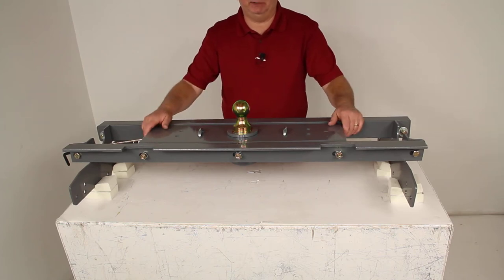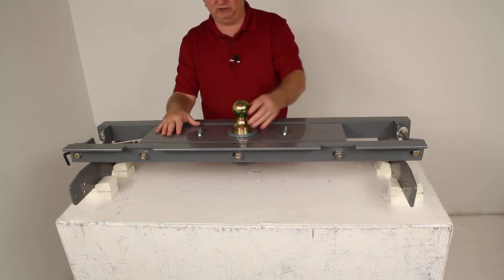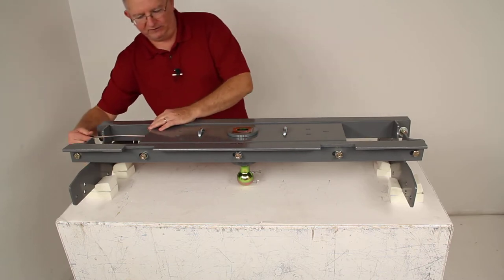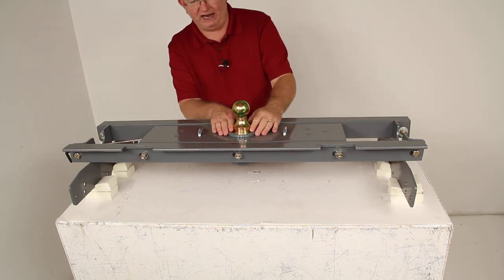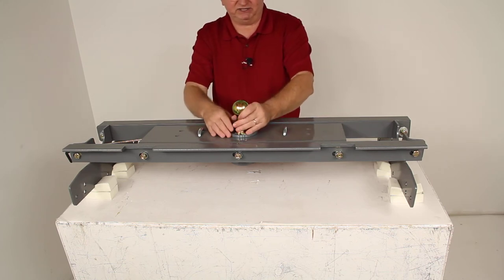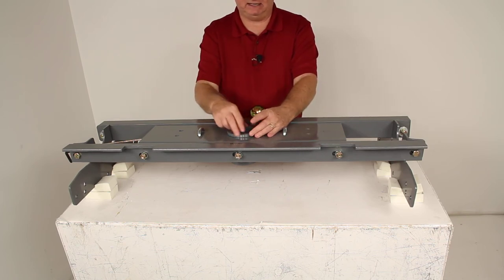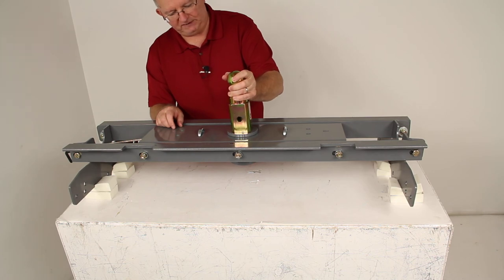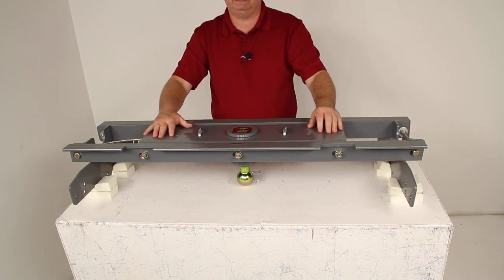etrailer | B and W Gooseneck - Below the Bed - BWGNRK1197 Review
Today were going to review part number BWGNRK1197. This is the B and W turnover bar underbed gooseneck trailer hitch with the custom installation kit. It has a 30,000-pound weight capacity For demonstration purposes, I do have the hitch installed to the custom on installation kit. This will give you an idea of what it would be like underneath the bed of your truck. This is a custom installation kit, so it is designed to fit the 1997 to 2003 Ford F150 and F250 light duty trucks, and the 2004 Heritage series trucks. This is a heavy-duty underbed hitch, which will let you tow your gooseneck trailer. You can take the ball out, and it will also give you complete truck bed access when youre not towing, and you can store the ball just by turning it over and dropping it back into the hole.

It still remains  you have the complete truck bed access.You can lock this ball into place. The handle right here, this is accessible on your rear drivers side wheel well. Basically, on the end of this handle, right in here, there is a five-eights inch diameter spring loaded steel locking pin that, when you turn this handle, itll release it and that pin will lock the ball into place. To open it you just pull out on the handle and twist it; thatll lock it open, and pull the ball out.Youll notice this turn over ball is a single piece machine ball socket. It provides rugged durability, has a square ball base, which will prevent the ball from turning in the hitch during hook-up.

So, if you drop this into the hitch, you can see that when youre hooking up, this ball will not turn. Youll also notice on the ends of the corners of the square ball base, theres actually, they tamper ph 0:01:44 those corners off, and the reason they do that, so that when you drop this into the square opening here, itll leave openings at each corner, so that keeps the dirt and the grime from building up and making it a problem to get the ball in or out of the opening.This B and W hitch is specifically designed for B and W accessories that we sell separately. That will make it very easy to customize this hitch to fit your needs. One of the popular accessories for this would be the B and W companion fifth wheel hitch adaptor, and what you would use that for is if theres a chance or a situation where you might have to tow a fifth wheel trailer, instead of a gooseneck trailer.If you have the companion fifth wheel hitch adaptor, what that would do is youve got to mount that into your truck, and then theres a post on the center of that hitch adaptor that would slide into this turnover ball opening. That would secure it into place, so youd be able to tow a fifth wheel trailer also.Youll notice it does have these spring-loaded safety chain hook ups right here, that are built in.

Just pull up one, and hook you safety chain in there and let it go, and it will hold it into place.This is a very simple installation. It comes with the included custom installation kit and all the mounting hardware. There is no welding required, and the truck bed does not have to be removed on the vehicle. You will have to drill a 4-inch diameter hole in the truck bed, to have access to this opening, and also 4 holes for your spring-loaded safety chain hook-ups to fit through.This does have a powder coated finish, which is sturdy and corrosion resistant, and it is made in the USA. Again, this has a gross towing rate capacity of 30,000 pounds.

It does have a vertical load limit or a pin weight capacity of 7,500 pounds and, if youll notice the ball size on this gooseneck ball is 2 and five-sixteenths diameter. It does come with a limited lifetime warranty.Again, what you could do is if youre going to tow a gooseneck, you can drop the ball into place. You just twist this handle, thatll release the pin and lock it into place; youre ready to tow. When youre done towing and you want to remove it, just pull open the handle, and twist it. Thatll lock it open. You can remove the ball. Theres a little handle right here in the top, that you can use it to help you drop into place for storage. And again, twist the handle; thatll release it. It locks into place, as simple as that.That should do it for the review on part number BWGNRK1197, a B and W turnover ball underbed gooseneck trailer hitch with the custom installation kit. .